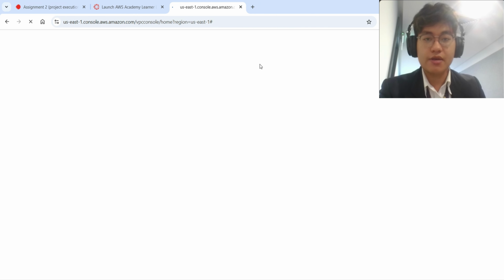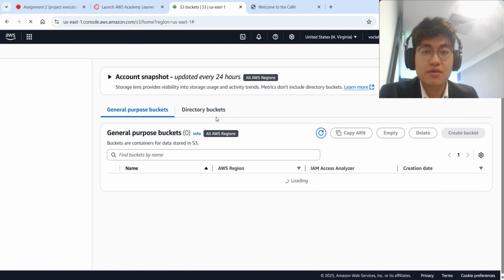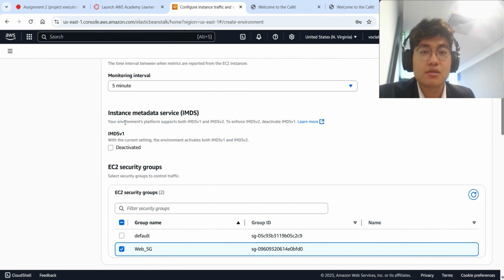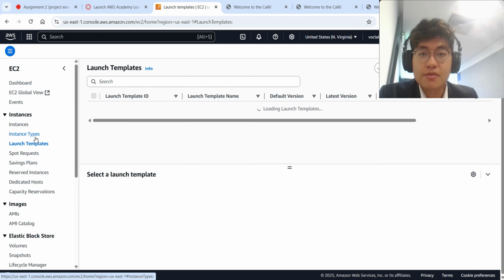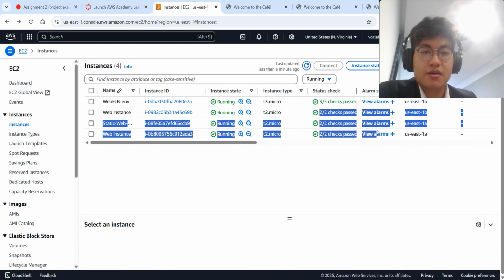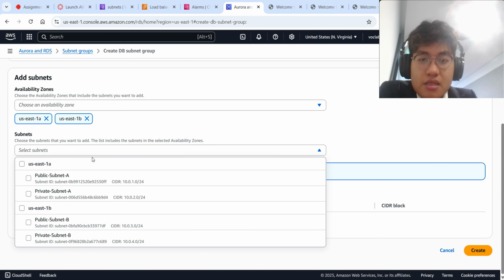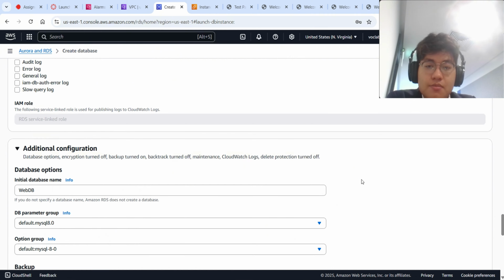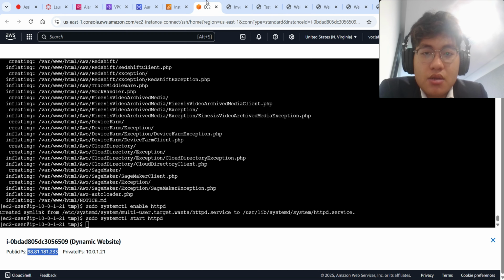Foundation Cloud_ASM2